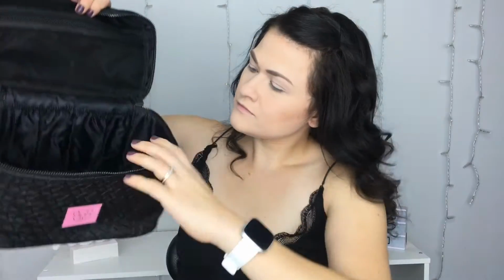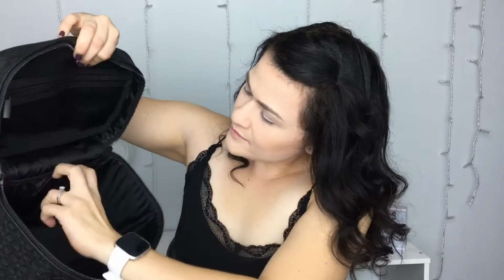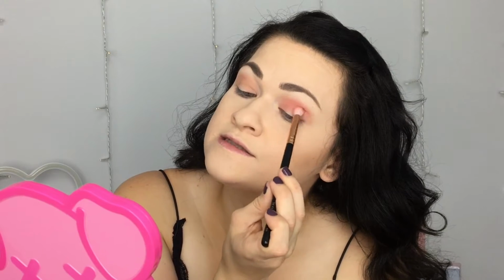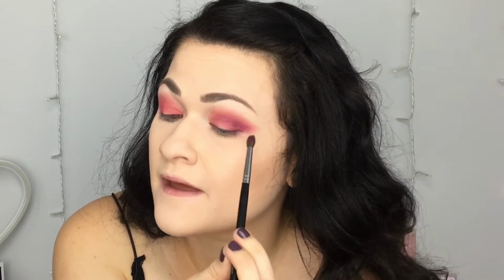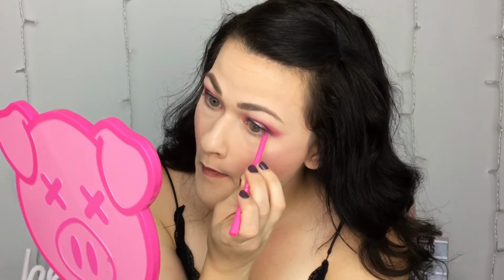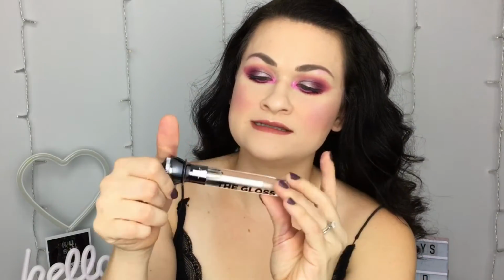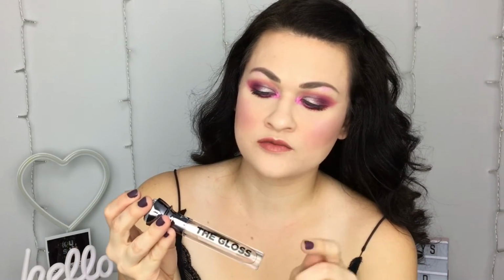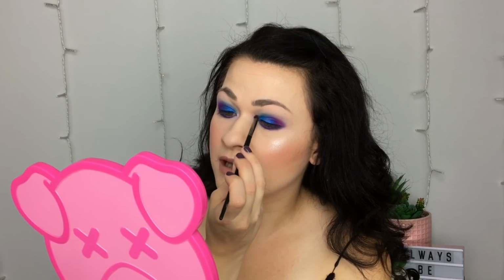JEFFREE STAR X SHANE DAWSON | New Conspiracy Collection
Hey everyone!  Today I’m reviewing the new Hanse Dawson Jeffree Star Cosmetics Conspiracy Collection!